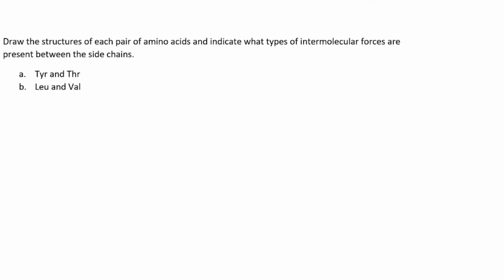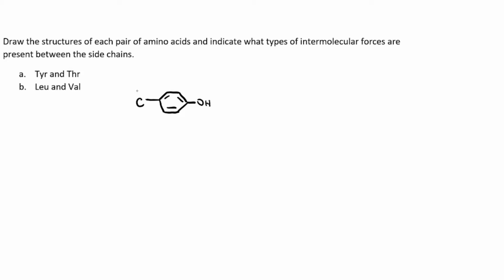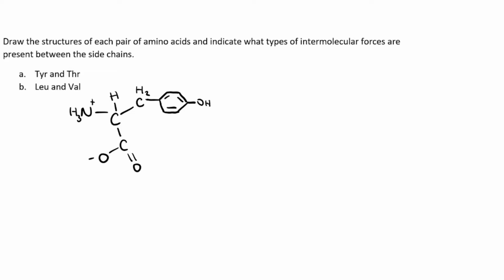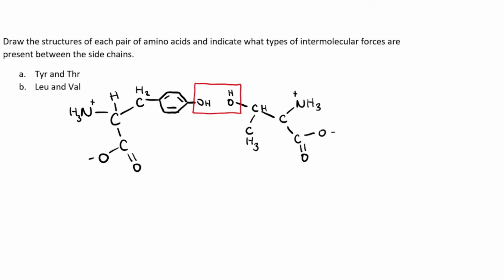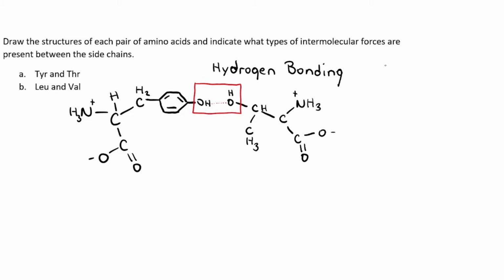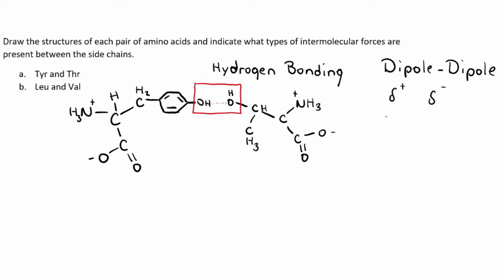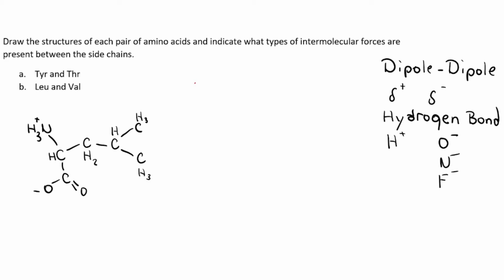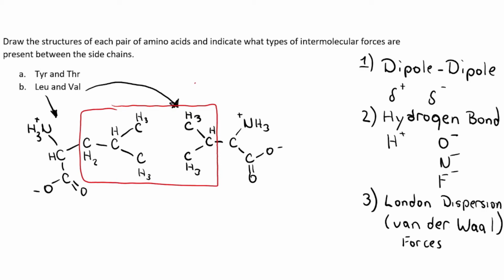Biological Chemistry: Draw the structures of each pair of amino acids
Draw the structures of each pair of amino acids and indicate what types of intermolecular forces are present between the side chains.